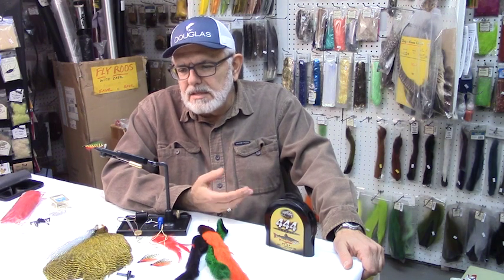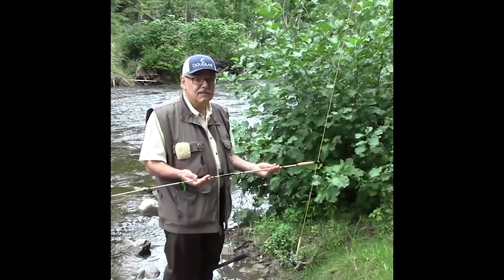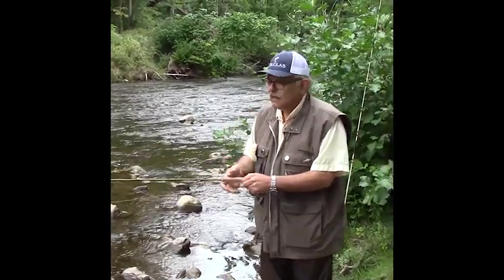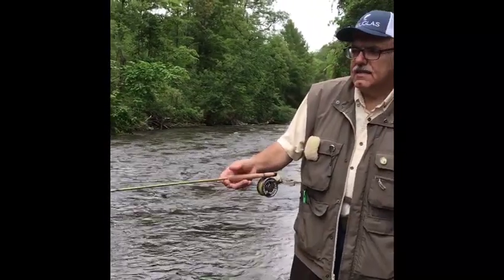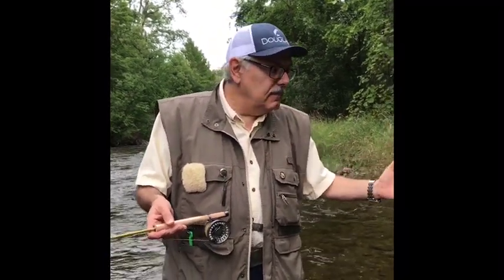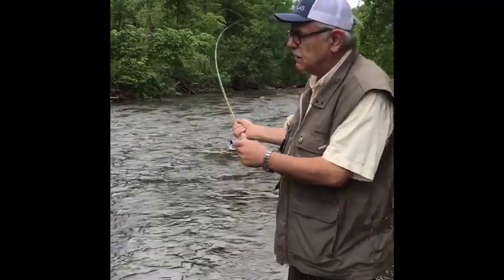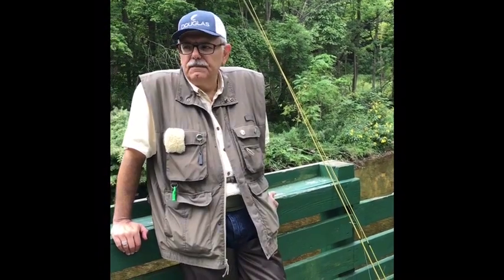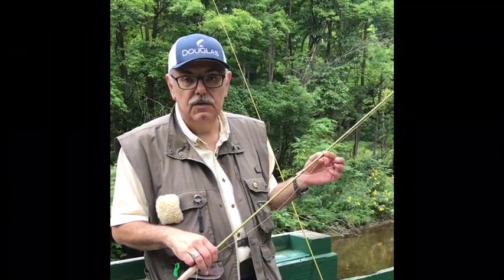Douglas Outdoors Upstream Fly Rod Series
The new Upstream range from Douglas Outdoors are now available at FishingCNY.com  Four unique, ultra-lite fly rods for the river. Each rod is designed to have a minimum, but high function approach to bush and upcountry fishing environments. The challenge of both close casting and designing a rod that will control your line, fly and catch with authority, is a balance that Upstream strikes with ease. Each of these high modulus blanks are finished with cork cap, ring reel seats and a natural Tonkin Bamboo color way with clear wraps. A light weight 1 5/8” brushed aluminum rod tube and sock are included with each rod. Pick up a Douglas Upstream rod and you will want to get on the water and try this new approach to traditional light line angling!